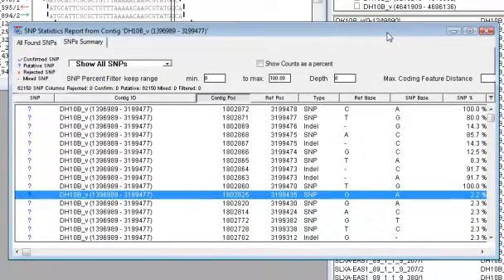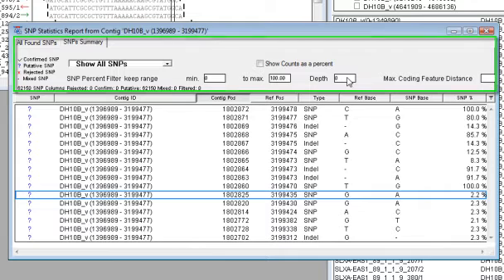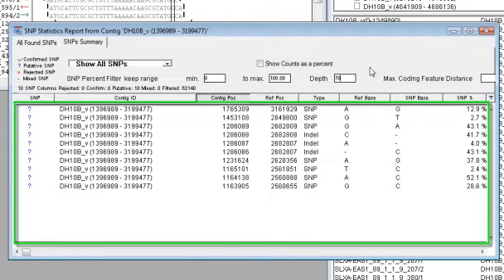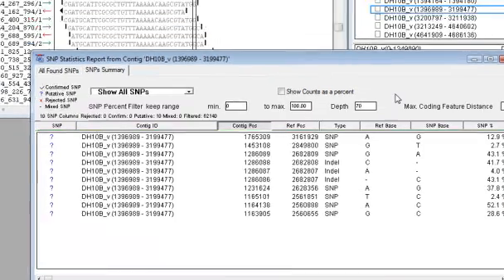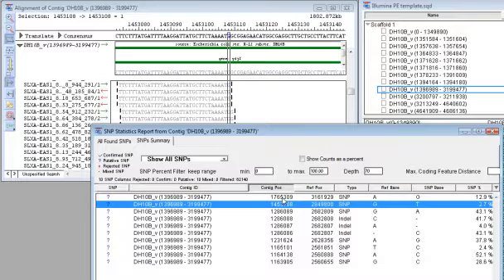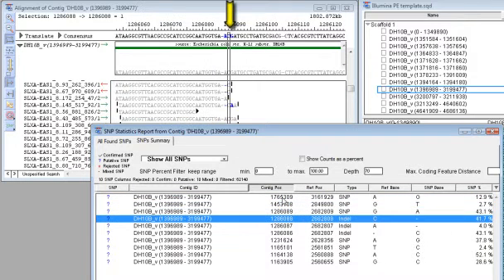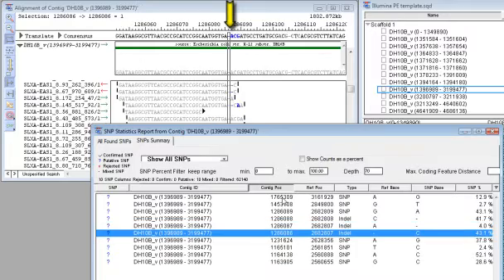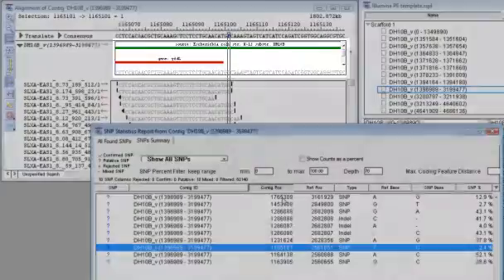DNASTAR - Interactive SNP Reports